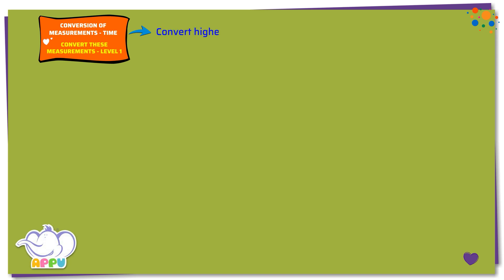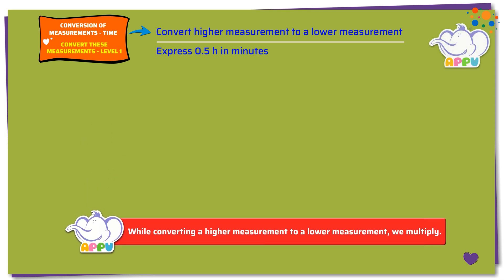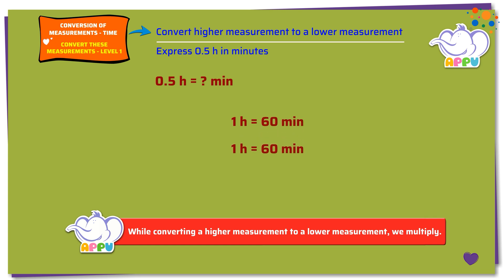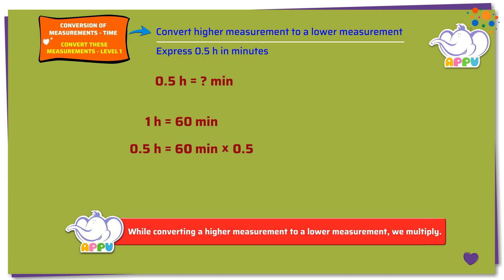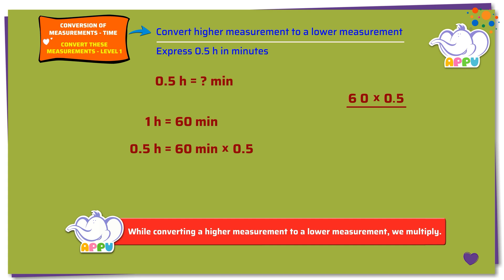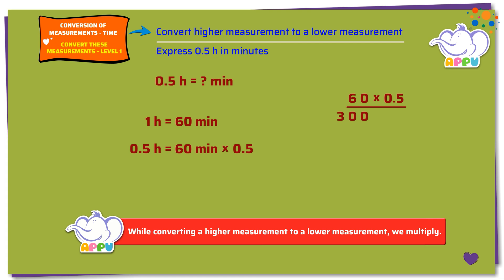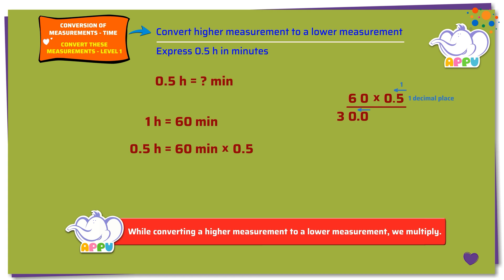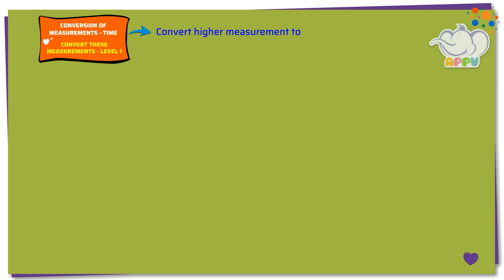G5 - Module 16 - Ex 1 - Convert these measurements - Level 1 | Appu Series | Grade 5 Math Learning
Put your time conversion skills to work! In this beginner-friendly exercise, practice converting between time units with Appu and Tiger by your side. Boost your confidence and get ready for the next level of challenges. Learn well and have fun!